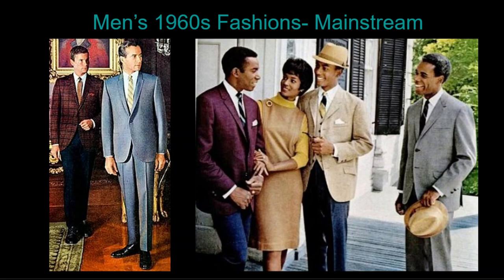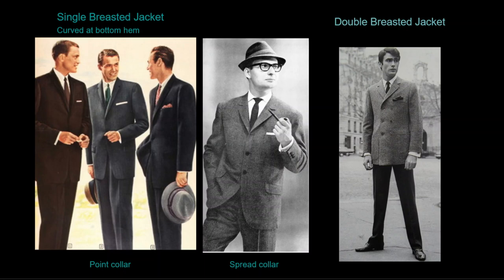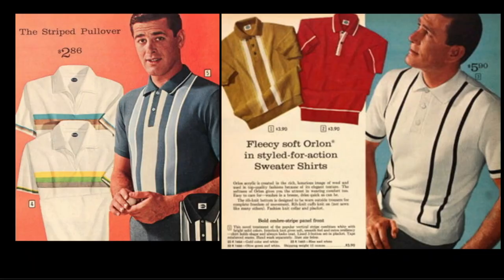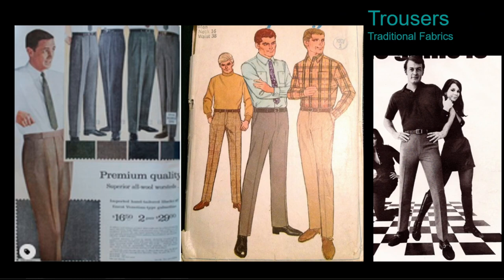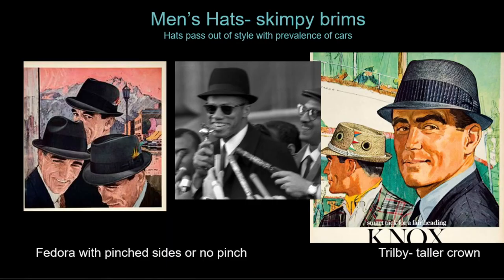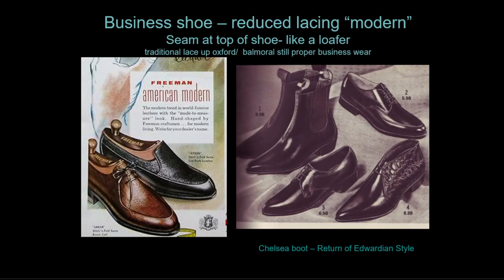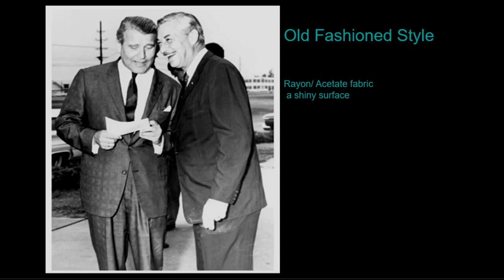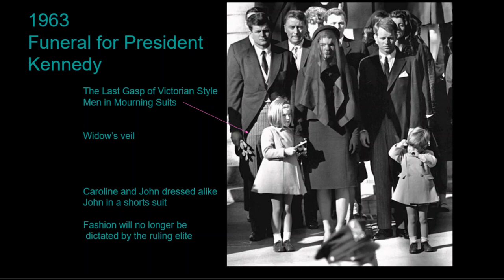1960s Mens Fashion